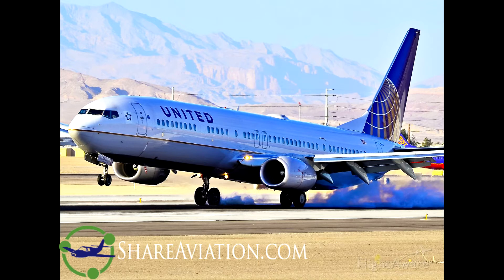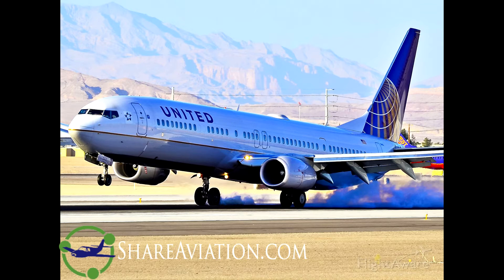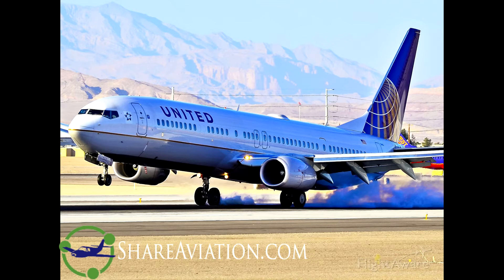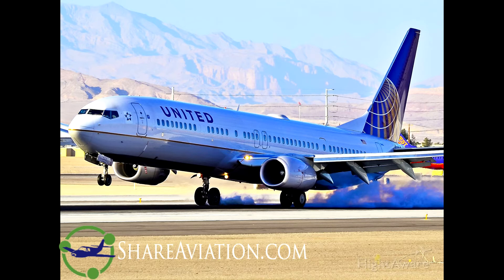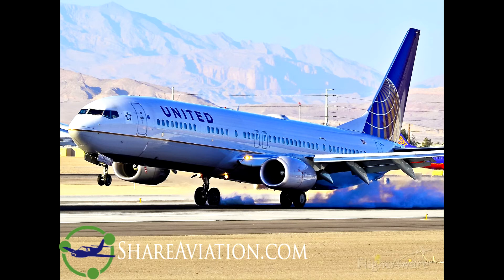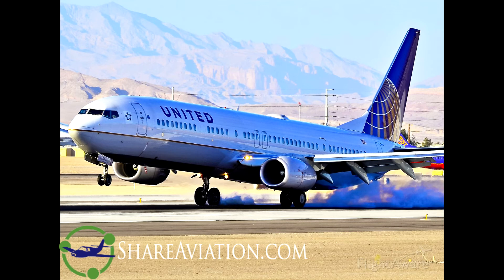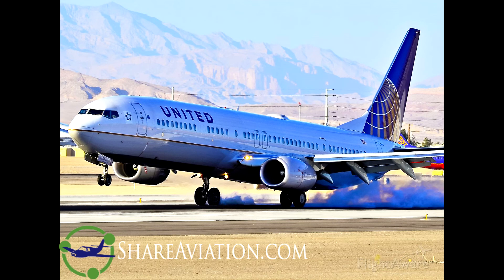ATC - United Airlines 1676 Hits Severe Turbulence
Feed Courtesy of LiveATC.Net